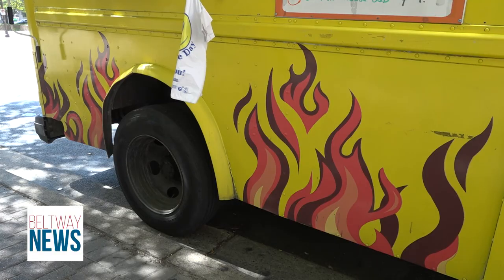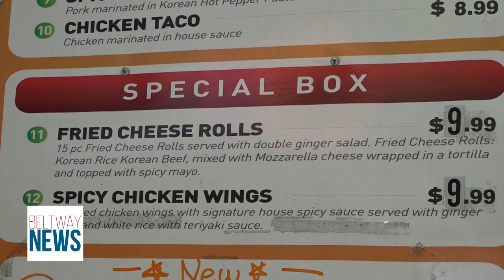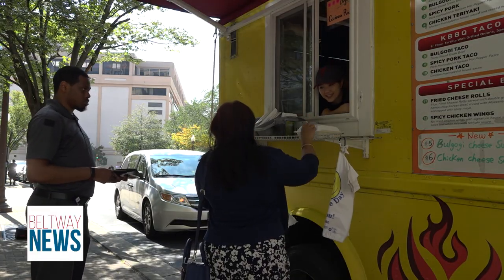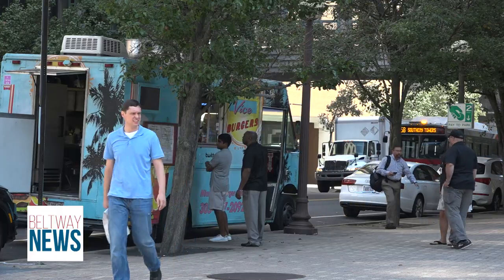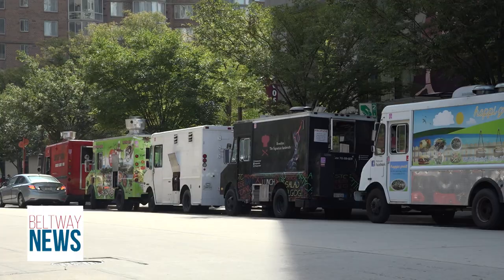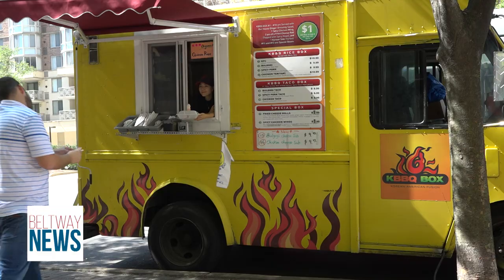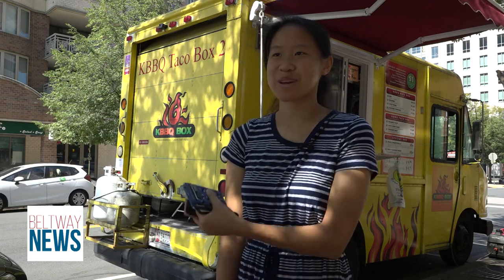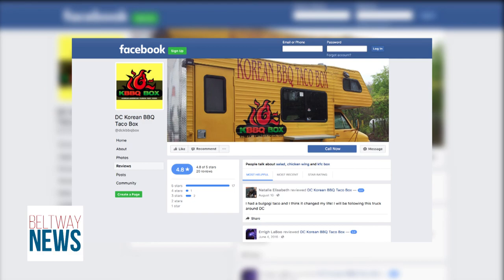DC Korean BBQ Craze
In 2017, the Korean cuisine craze in America endures: for one, “bulgogi” has entered the American food lover’s vocabulary. Korean barbecue restaurants are now staples in most major cities, joining the ranks of hibachi grills, sushi bars and taquerias.

Co-owner of D.C.’s Korean BBQ Taco Box Stephanie Kim took a spin on the fad by adding American and Mexican fusion flavors.

Learn how the food truck made a name for itself in the Metro area.